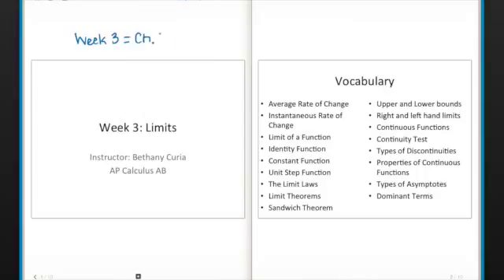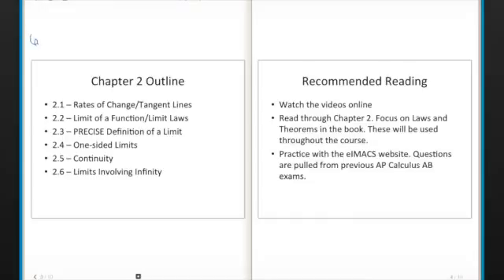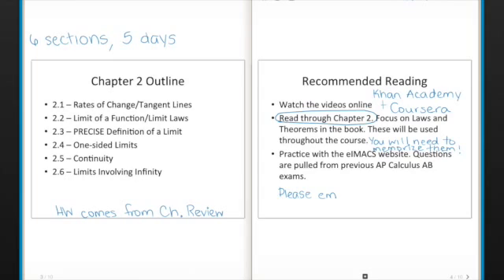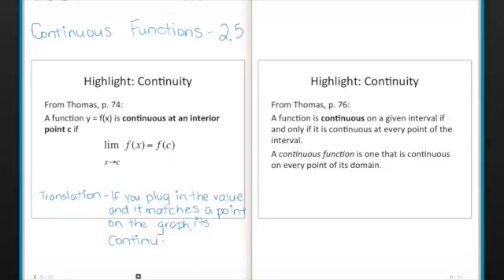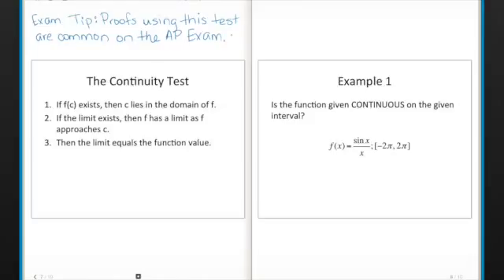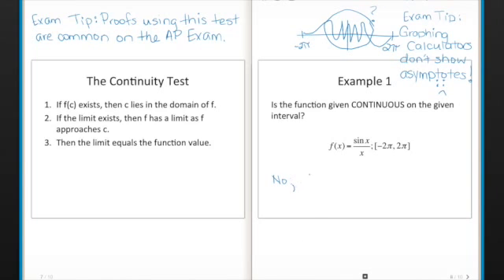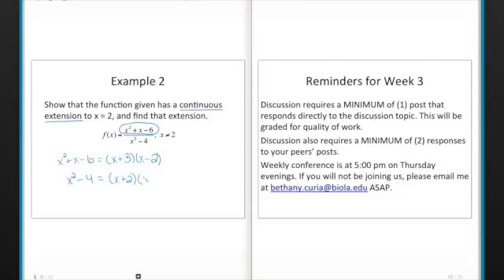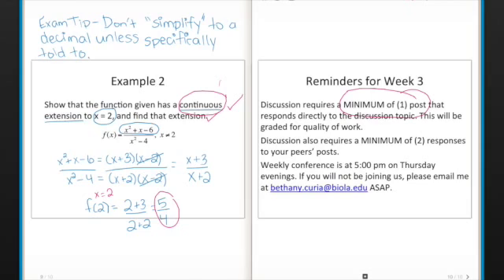Week 3 Video: Limits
This video reviews the topics covered in Week 3 and Continuity of Functions.